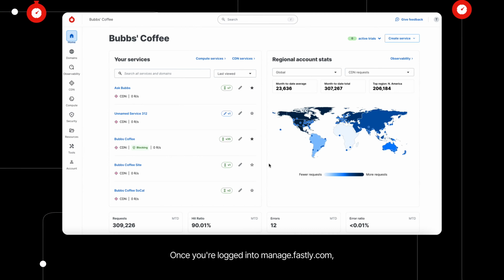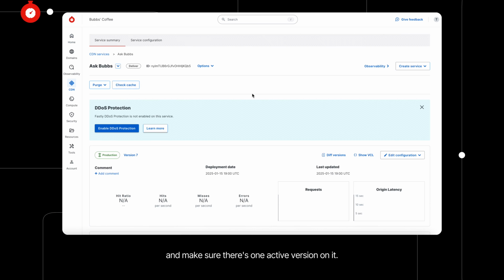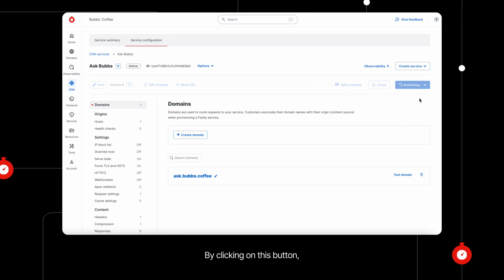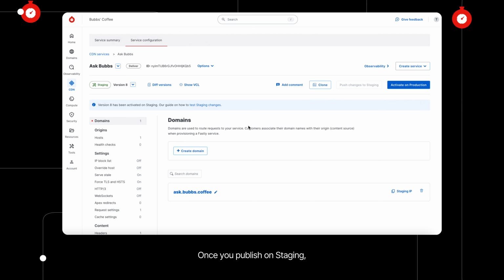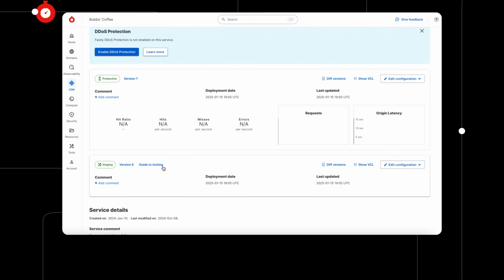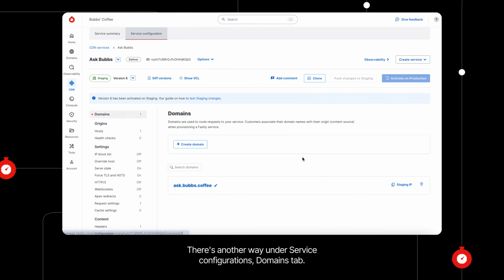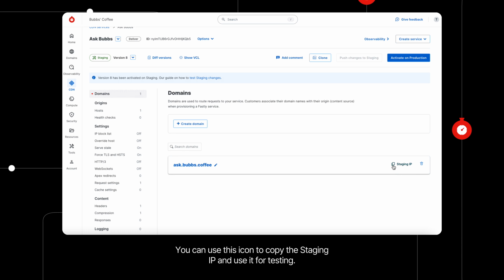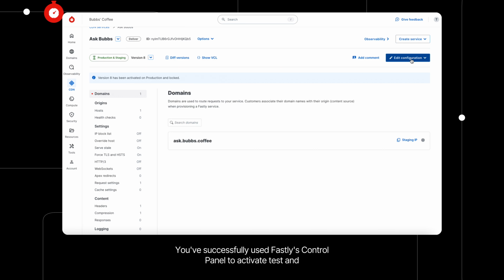The Fastly Staging Environment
Fastly's Staging Environment enables thorough testing of CDN and Compute configurations with one-click or API call across our entire network before reaching production, helping you to identify and resolve issues early and simplifying the development process. Check out the demo!